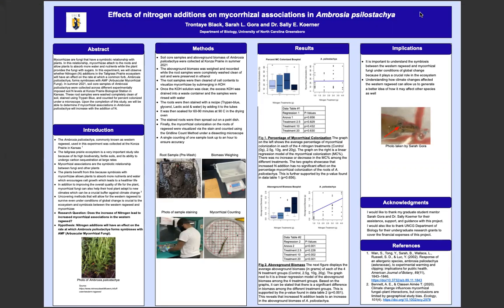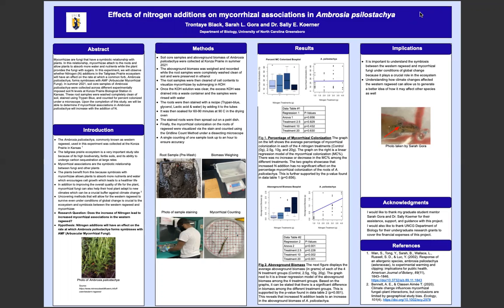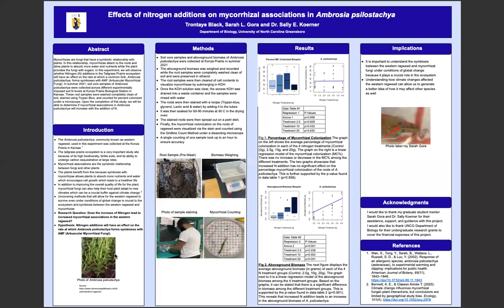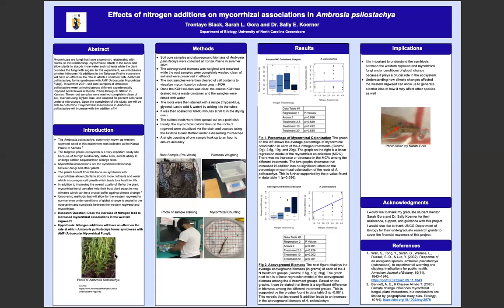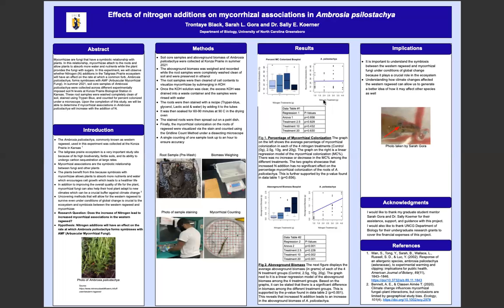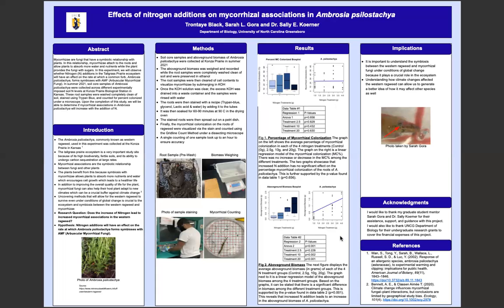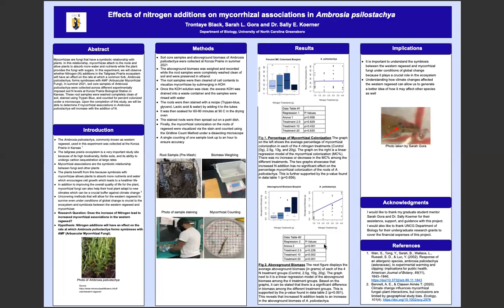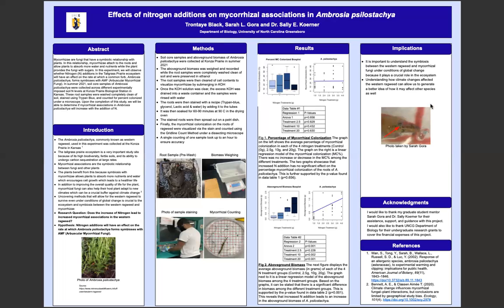[Black, Trontaye]2022_UNCG_TURCE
Title: Effects of nitrogen additions on mycorrhizal associations in Ambrosia psilostachya

Abstract: Mycorrhizae are fungi that have a symbiotic relationship with plants. In this relationship, mycorrhizae attach to the roots and allow plants to absorb more water and nutrients while the plant provides the fungi with sugars. In this experiment, we will observe whether Nitrogen (N) additions in the Tallgrass Prairie ecosystem will have an effect on the rate at which a common forb, Ambrosia psilostachya, forms symbioses with AMF (Arbuscular Mycorrhizal Fungi). In summer 2021, soil core samples of Ambrosia psilostachya were collected across different experimentally imposed soil N levels at Konza Prairie Biological Station in Kansas. These root samples were washed completely clean of soil, stained using Trypan Blue, and counted for percent colonized under a microscope. Upon the completion of this study, we will be able to determine if mycorrhizal associations in Ambrosia psilostachya will increase with the addition of N.

This is a narrated poster for the 2022 Virtual Thomas Undergraduate Research and Creativity Expo.